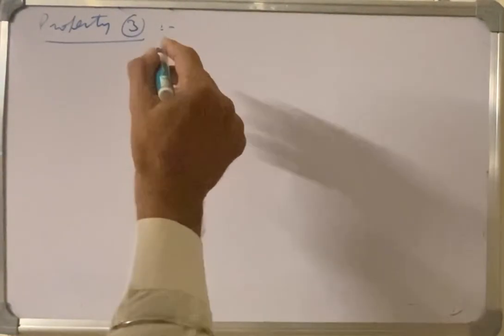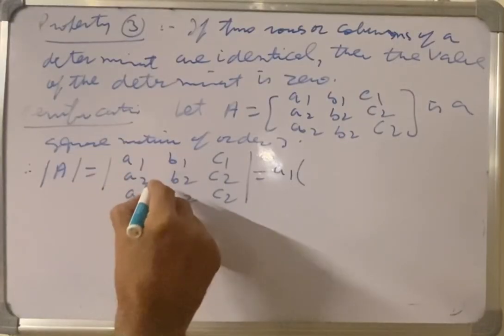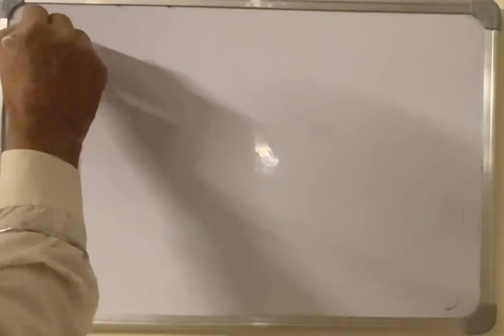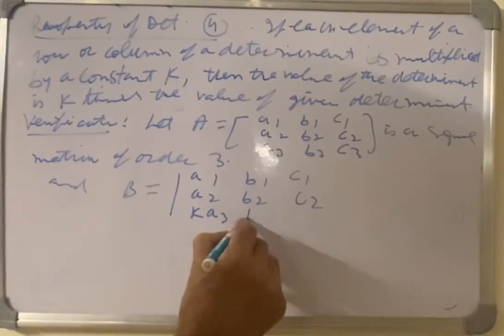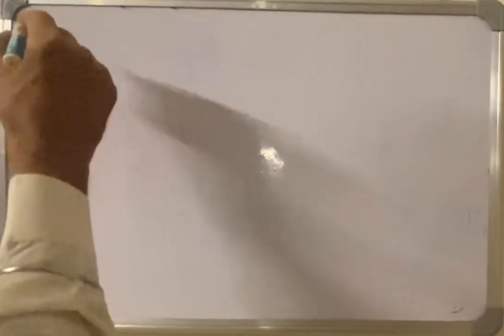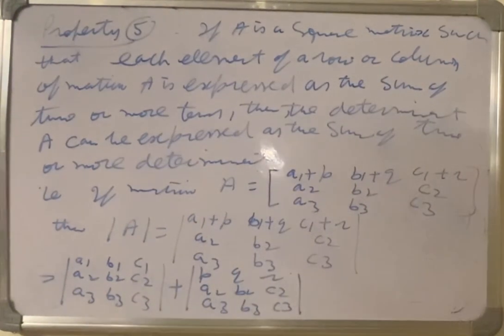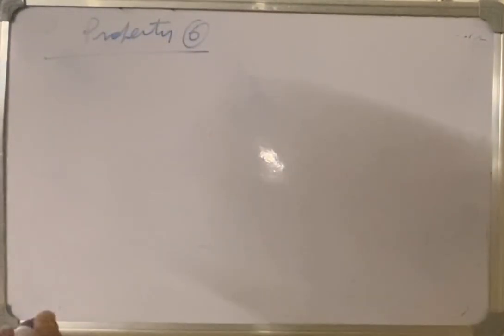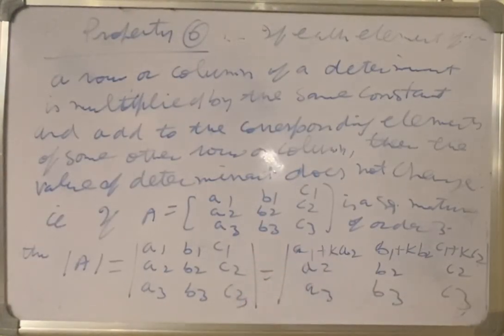NCERT Class 12 Maths | Determinants – All Properties Explained with Examples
✅ What You Will Learn:
* Basic definition and concept of Determinants
* Key properties of determinants:
    * Property 1: Interchanging Rows or Columns
    * Property 2: Identical Rows or Columns
    * Property 3: Scalar Multiplication
    * Property 4: Sum of Rows/Columns
    * Property 5: Triangular Determinants
    * Property 6: Row/Column Transformation
* How to apply properties to simplify determinants
* NCERT solved examples + exam-level questions
* Time-saving tricks for CBSE and JEE
🎯 Best For:
* JEE Mains & CUET Aspirants
📌 This video will help you understand, memorize, and apply properties of determinants easily and accurately.
Drop your doubts in the comments — we’re here to help!